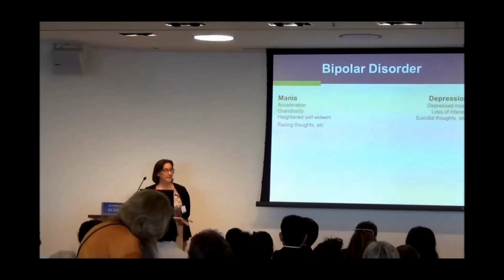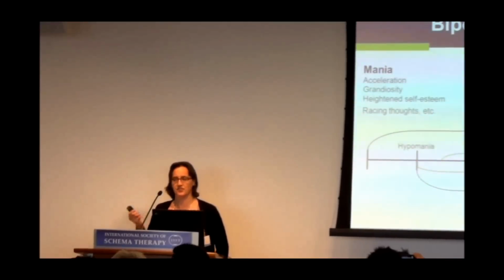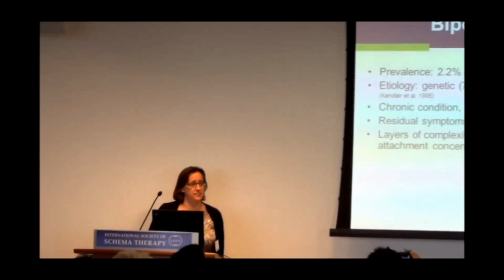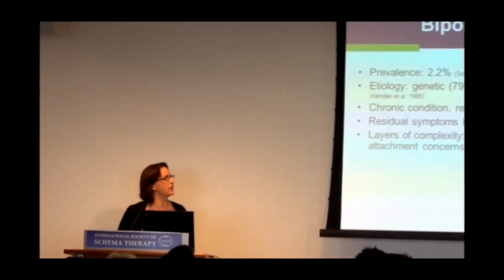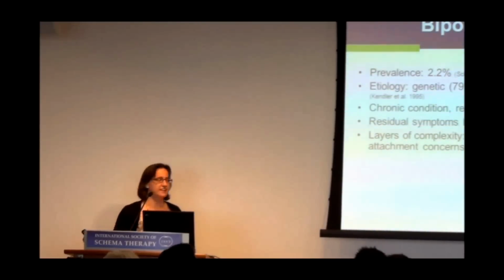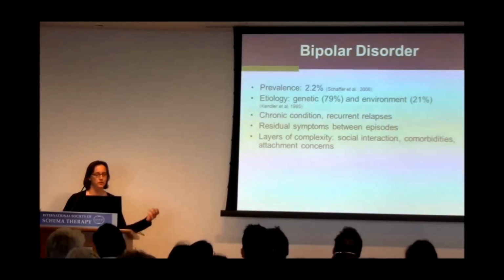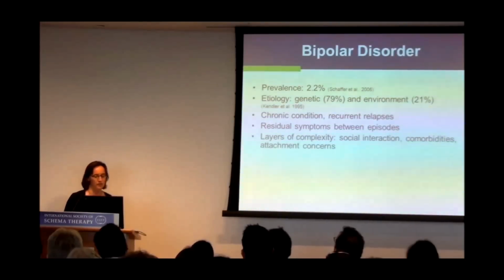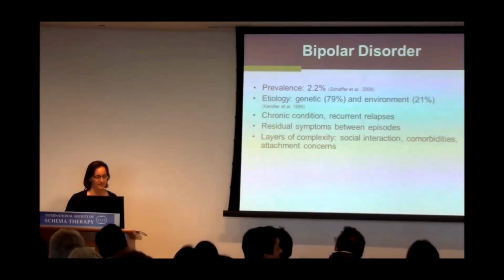Early Maladaptive Schemas in bipolar disorder, Lisa Hawke, 1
The use of schema therapy in the treatment of Bipolar Disorder